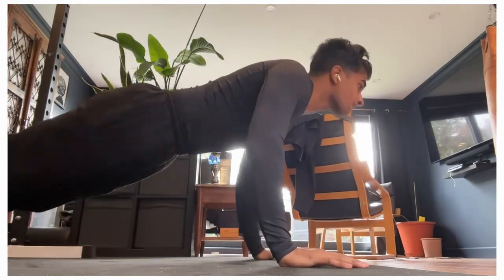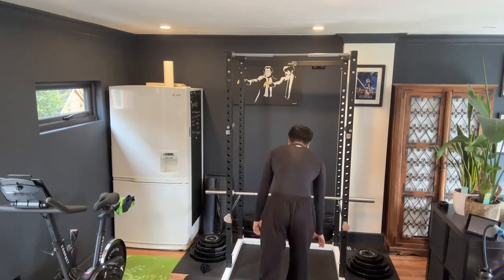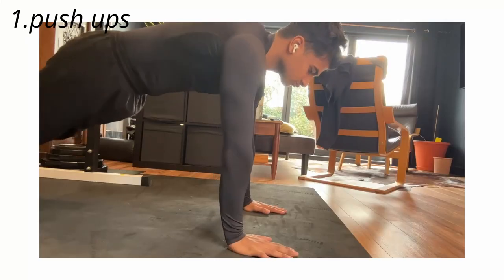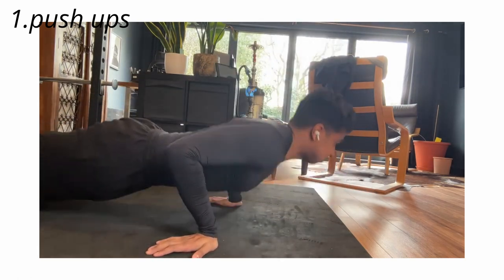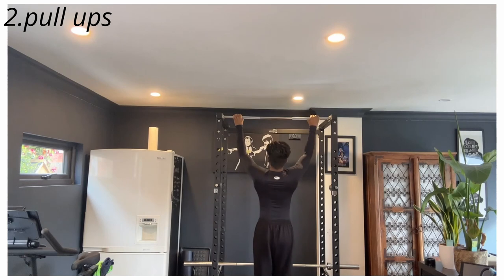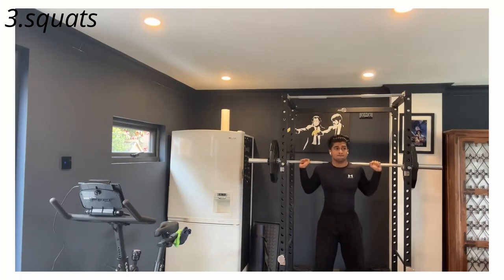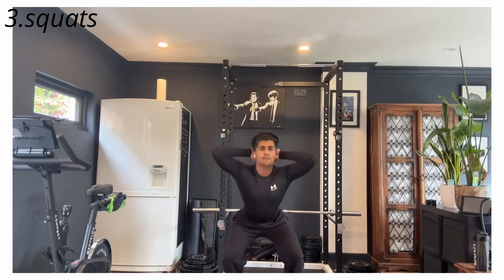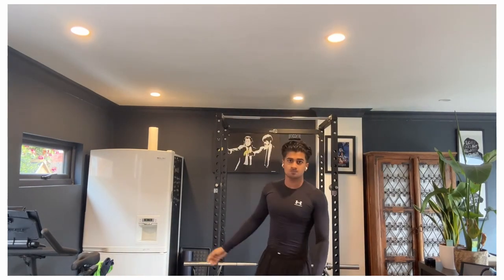How I Built an Aesthetic Physique at Home without Weights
In this video, I talk about how to build an aesthetic physique at home without weights available. We discuss how to add intensity and train to failure without using random methods like doing dips with chairs, pull-ups with a towel or push-ups with a backpack.